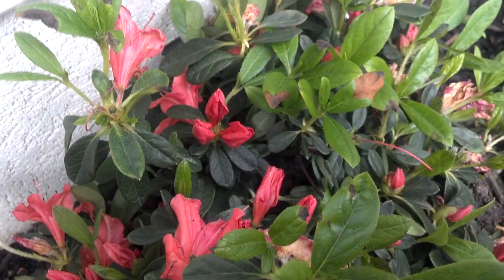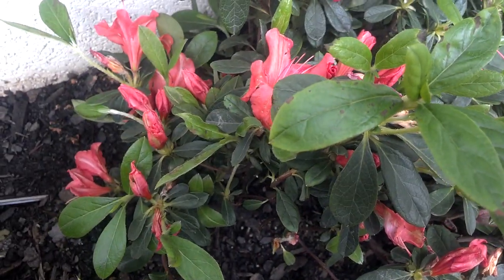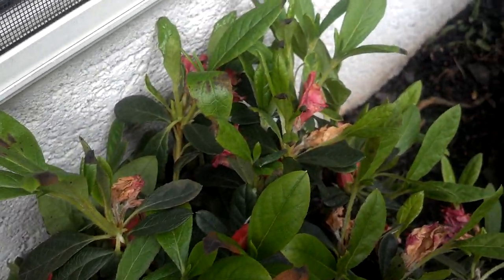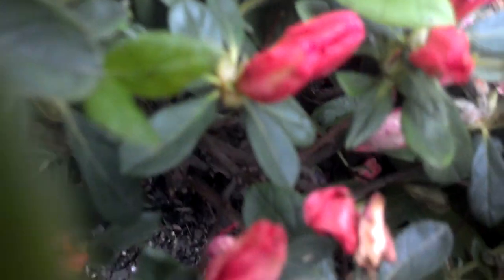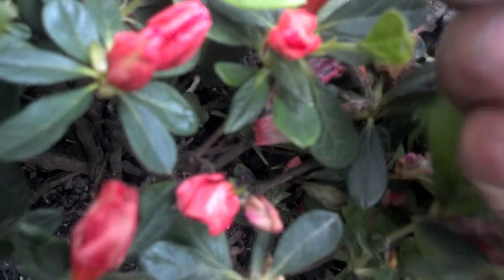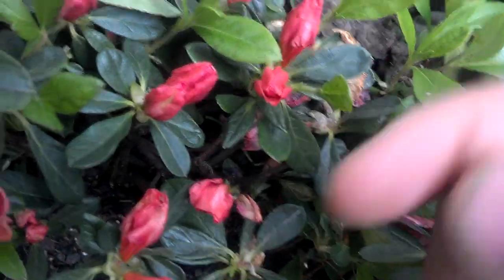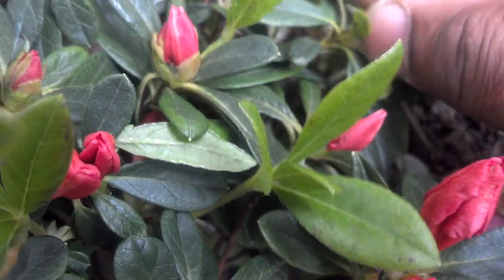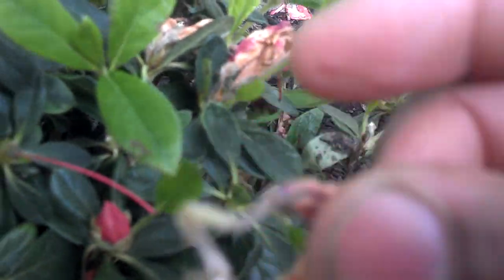LAWNtalk101!!ep:how to prune an evergreen azalea!!!!!!!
Host do shows you how to prune a evergreen azalea!